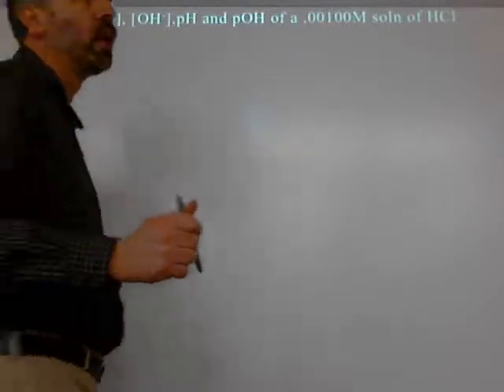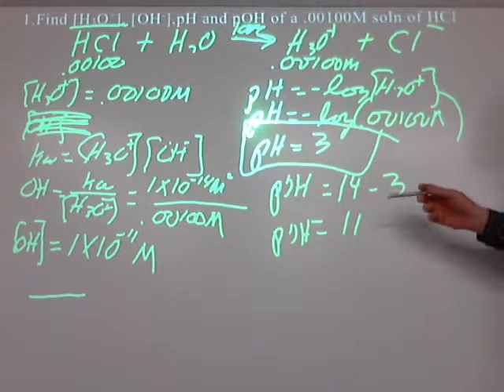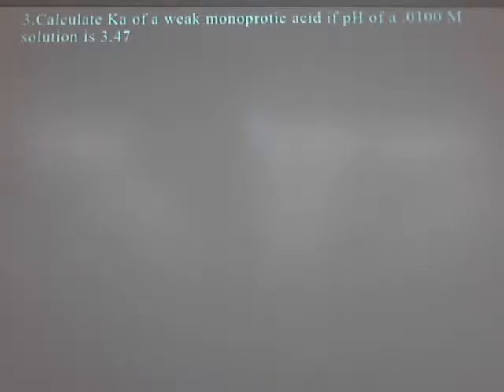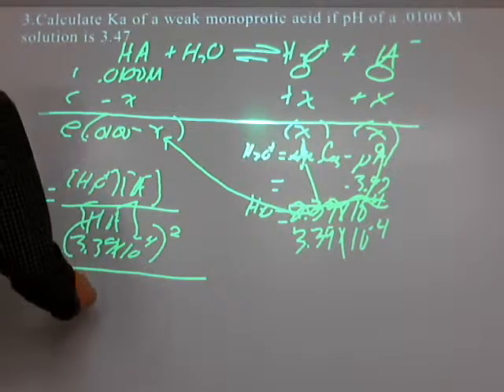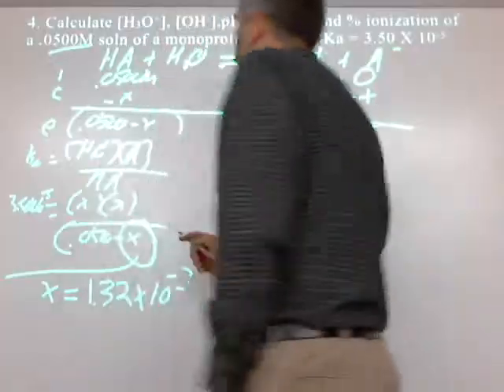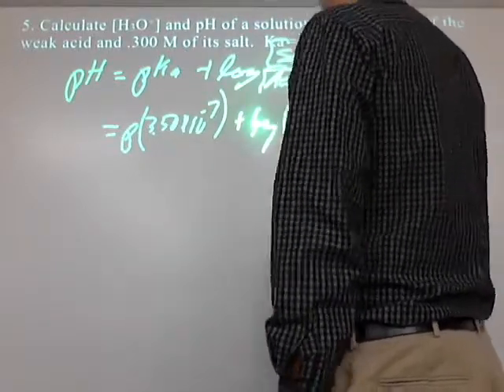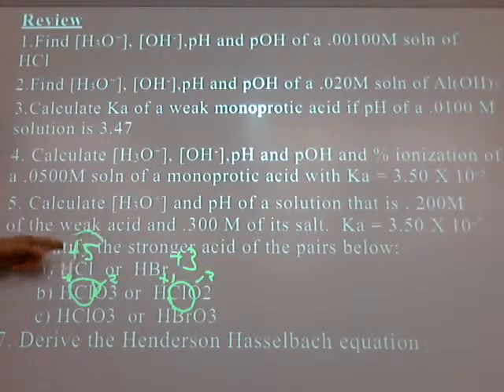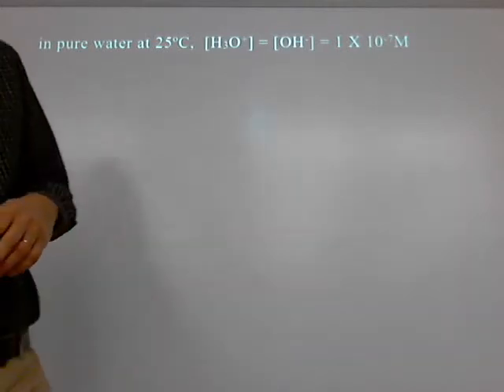Unit9.9-Review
Review for test on Acid Base equilibrium.